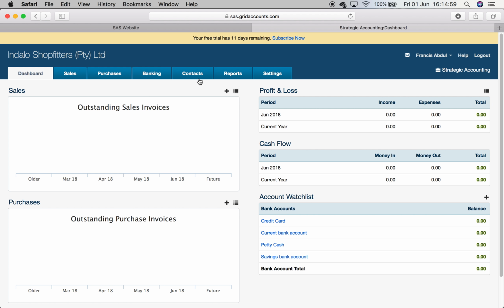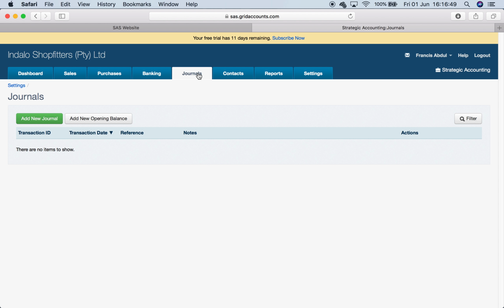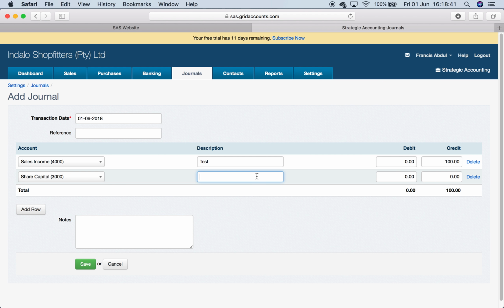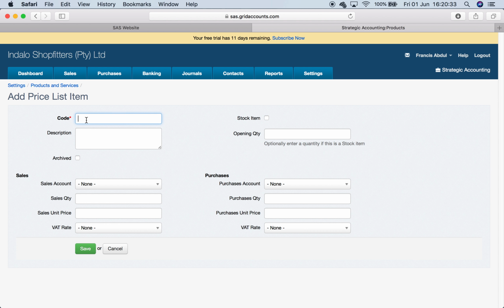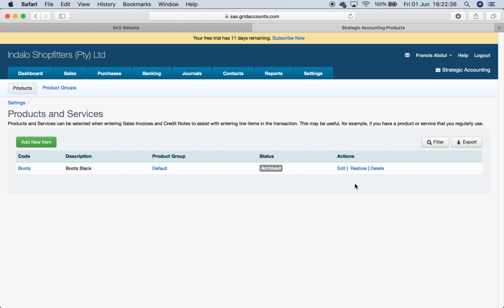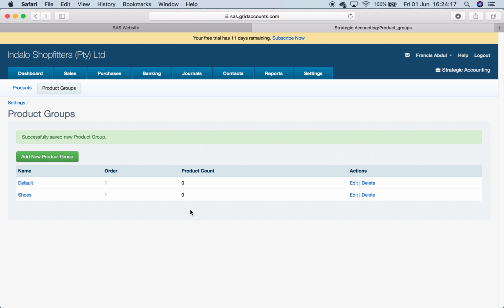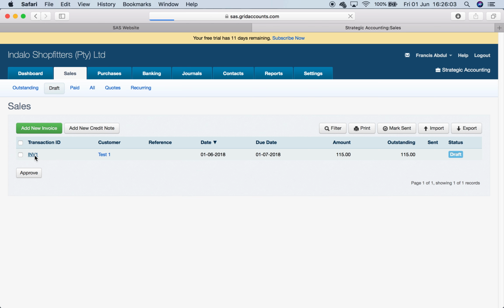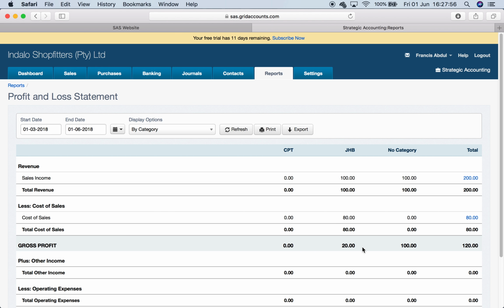SAS Accounting Software Settings: Other Features Video 4 in the series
If you would like to try the application, please follow the